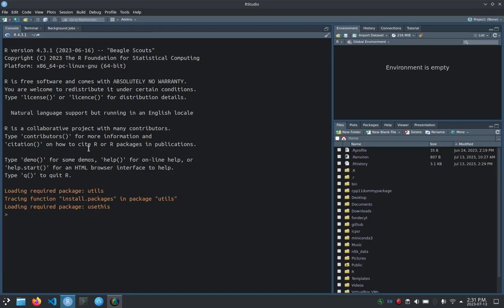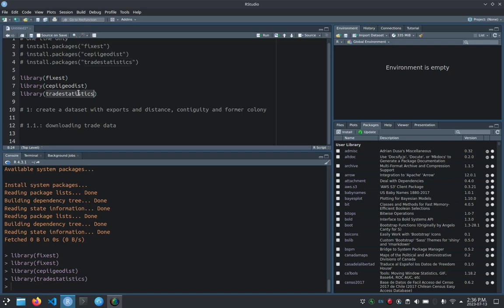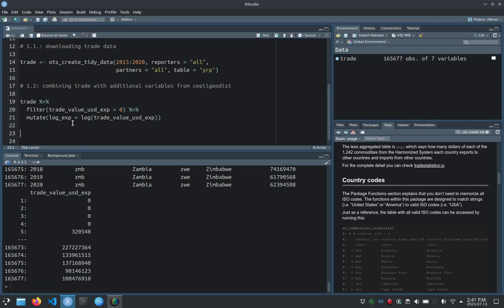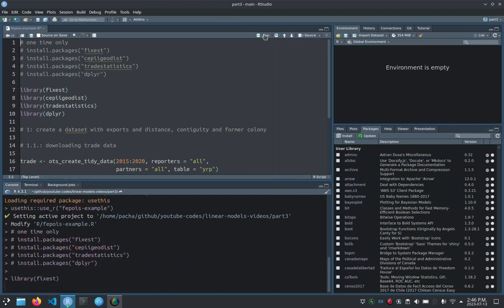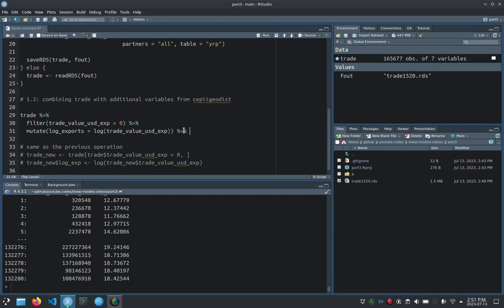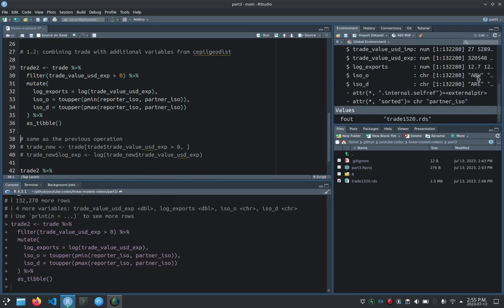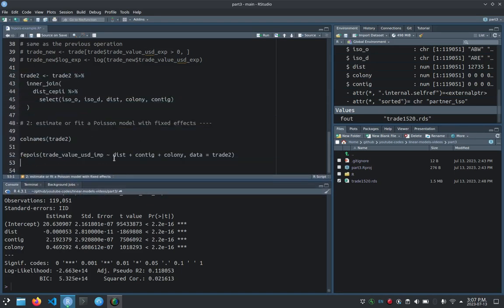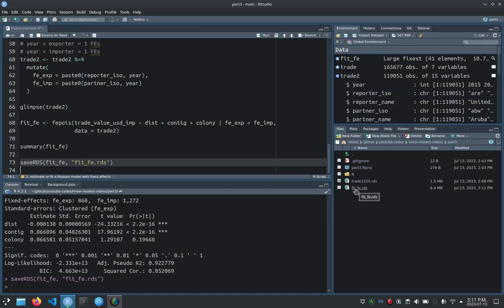Linear Models in R - Part 3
A step-by-step explanation of how to fit a linear model. Here we cover GLMs (Generalized Linear Models) but focus on the Poisson link with a large number of fixed effects and work with datasets that we have to download and join to produce a final dataset to explore the effects of distance, contiguity and colonial history on exports.

You can read more about the topics covered in:

1. Linear Models with R
2. R for Data Science for the joins part
3. Fixest documentation to explore more about fepois

If you like this video and want to keep learning, I organize regular 1-hour workshops and 1:1 tutoring